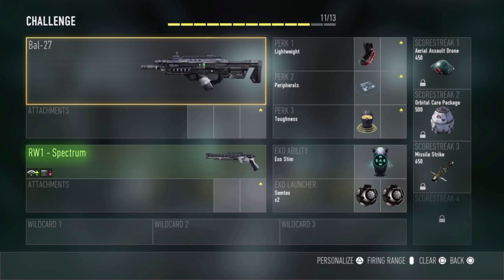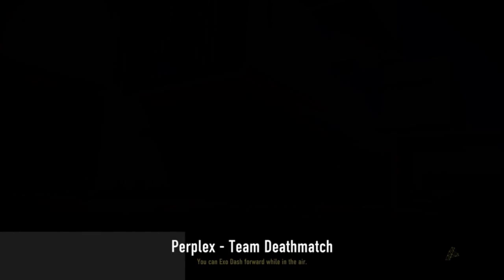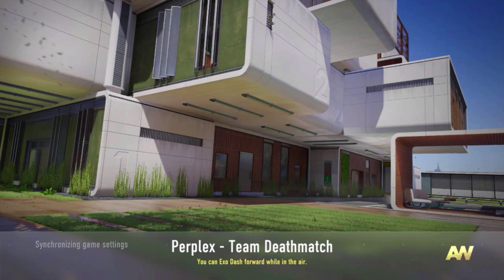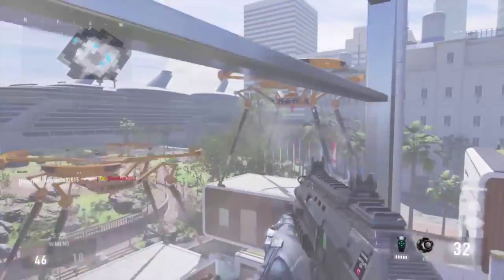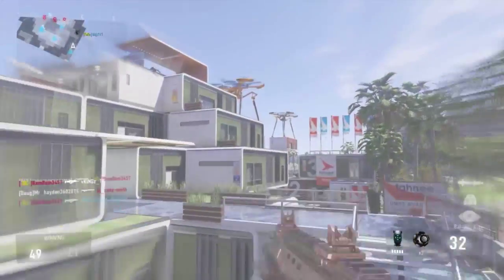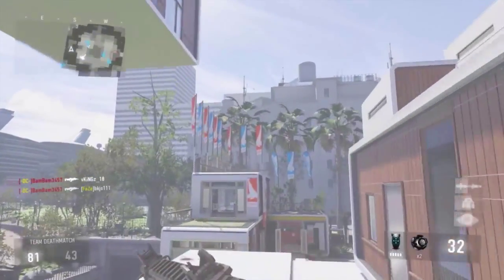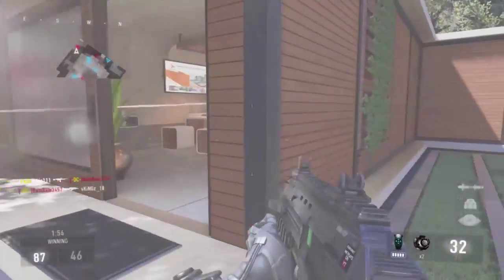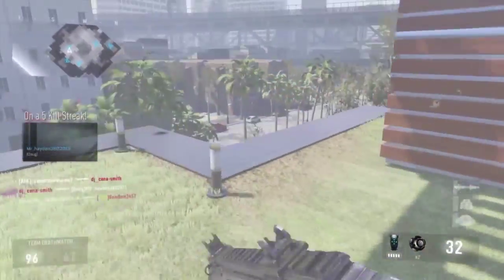"BAL-27 CARNAGE" | Advanced Warfare Episode 7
PSN ~ Mickle_Pickle99

+PSN ~ WILBO_2000

+PSN ~ iamGR33SY

+PSN ~ czechapino

+PSN ~ BrothaBear_

Comment What Games You Think I Should Play!

Thanks For All Your Support Guys!